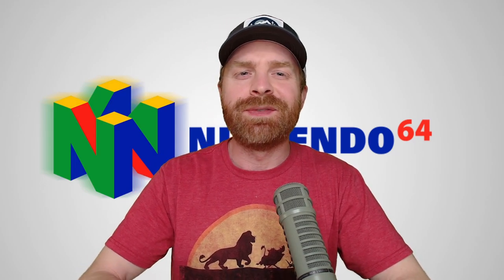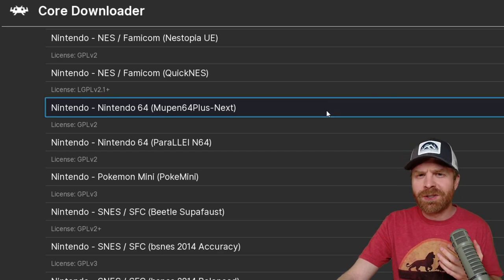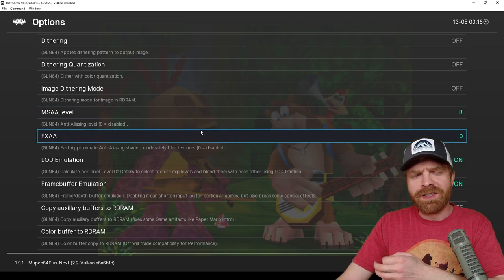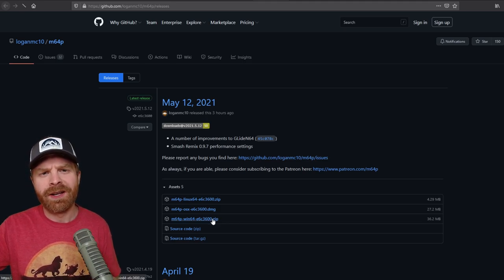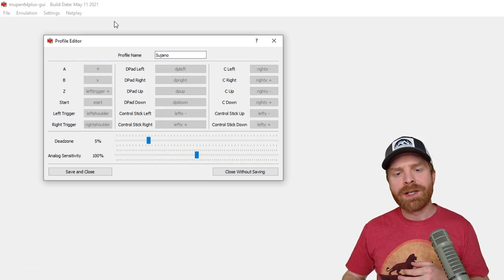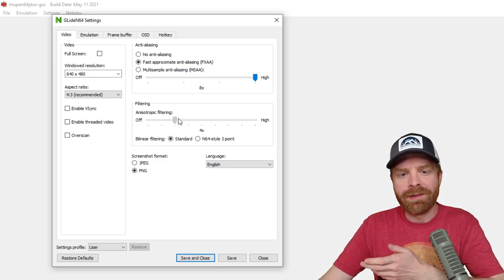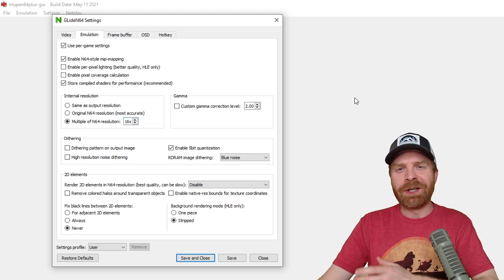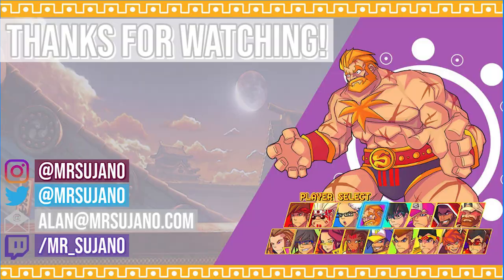The Best Nintendo 64 (N64) Emulator on PC: Mupen64Plus (Install / Setup / Config) + RetroArch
Hey all! In this video I go over the best N64 emulators for PC. I take a look at my recommended RetroArch core as well as the standalone program. Project64 is no longer the king. Nintendo 64 emulation has come a very, very long way and is pretty great!

I am going to update this video. Sorry!